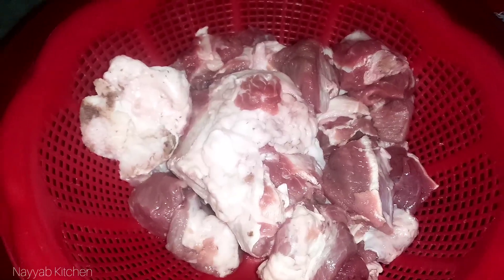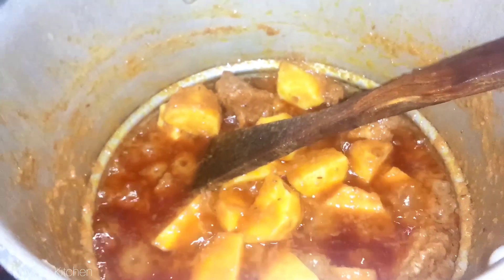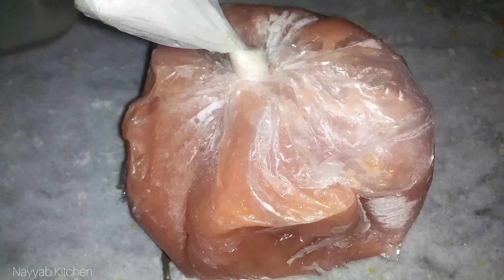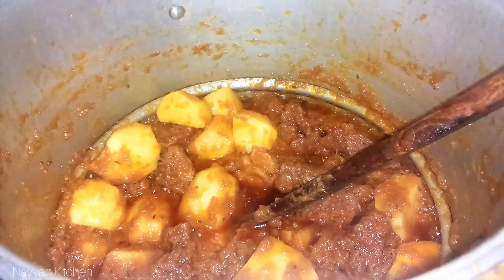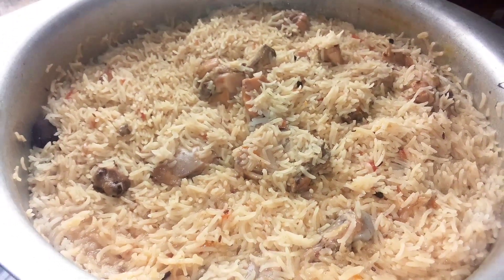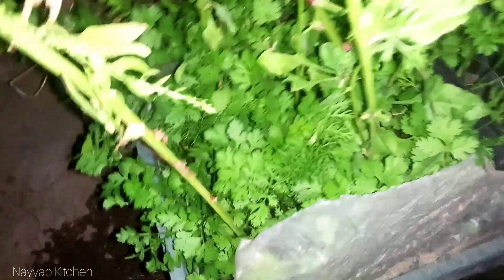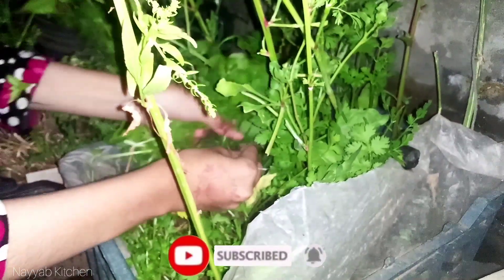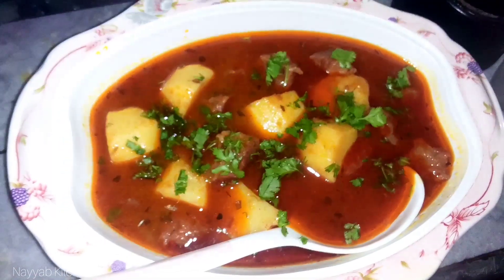How I managed unplanned Guests || Nayyab Kitchen